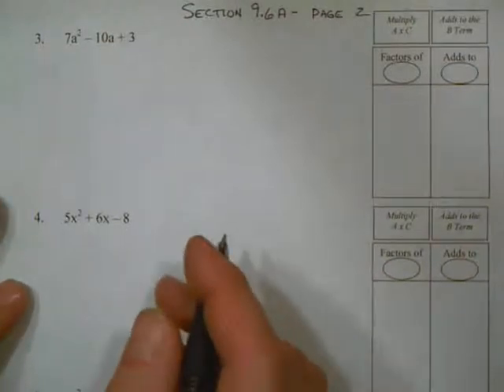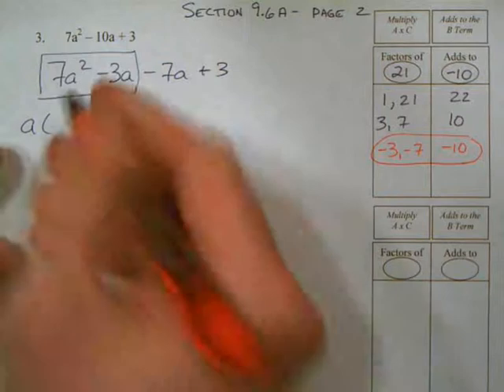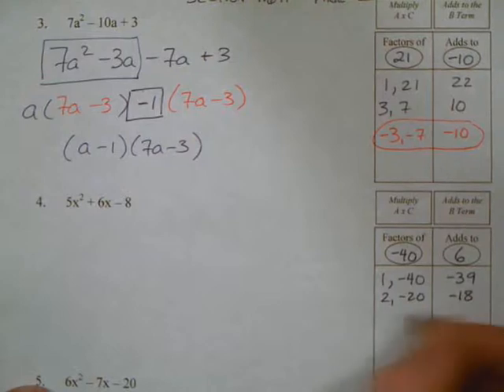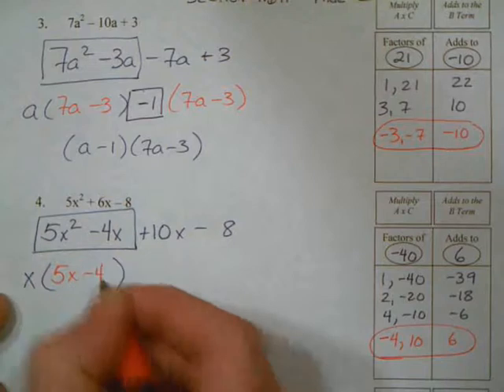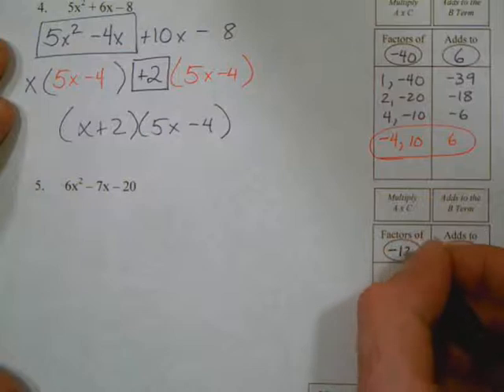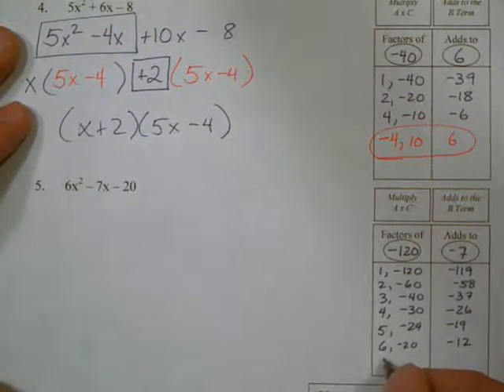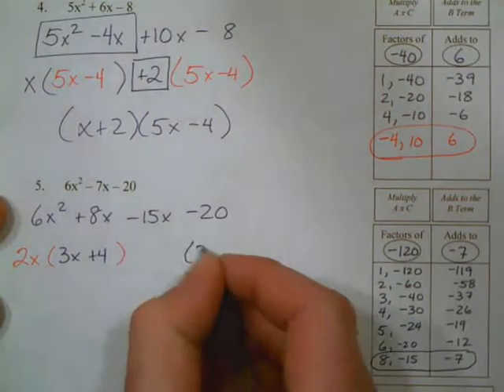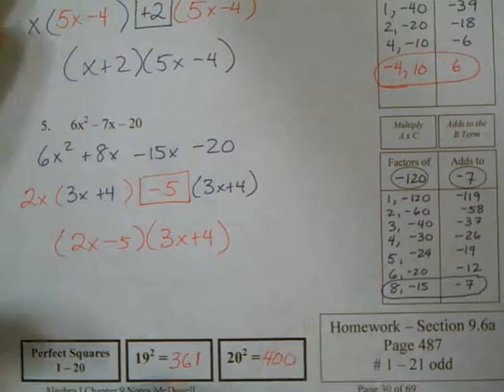Algebra I - McDonell 9.6a Notes Part 2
Factoring trinomials with a starting coefficient not being one.   Using the MAC method (Multiply Add Choose)